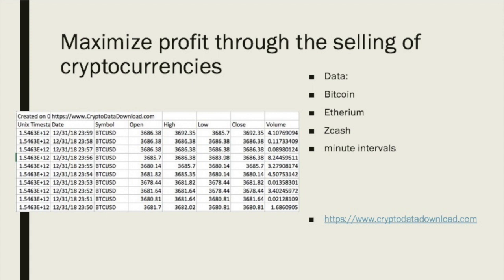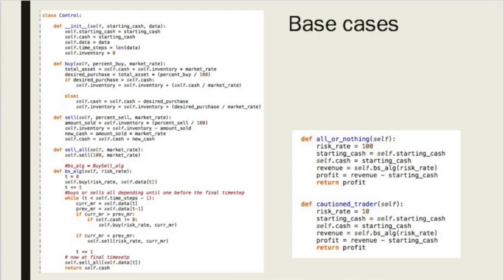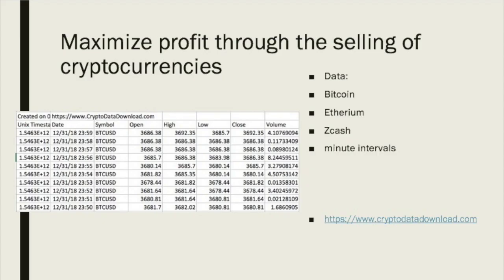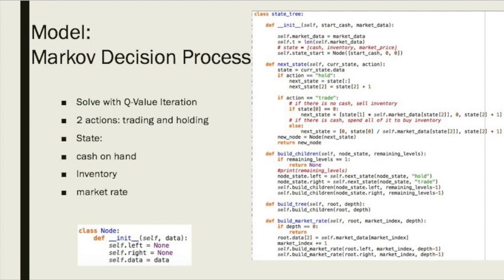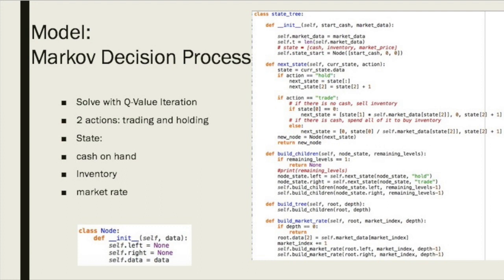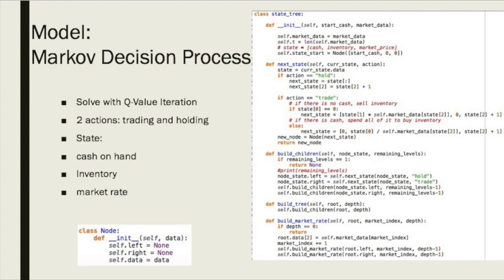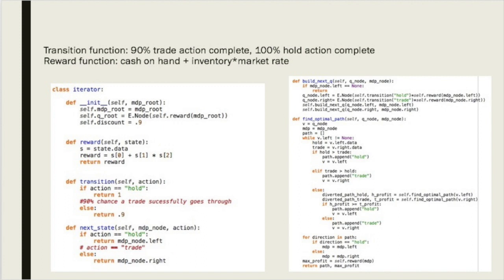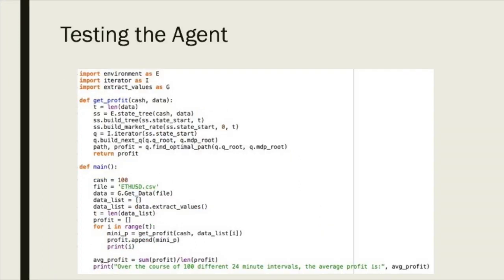AI for Business Final Project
This video is about a trading q-value iteration algorithm.